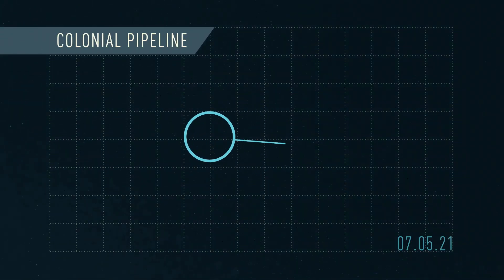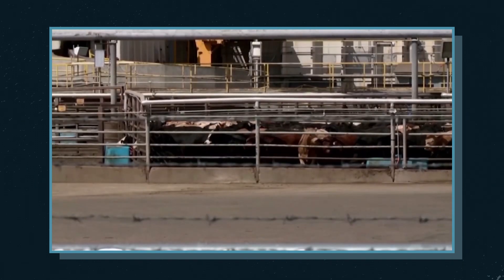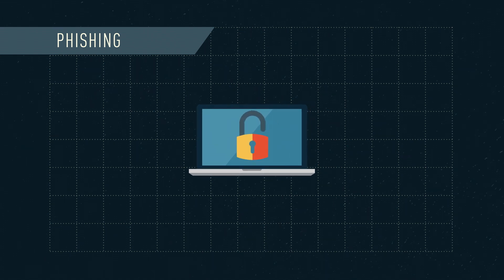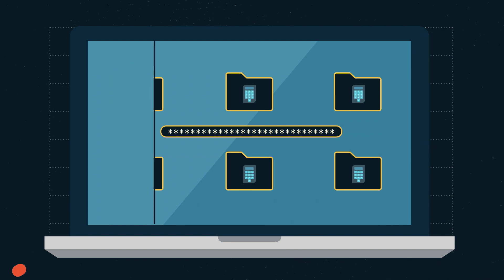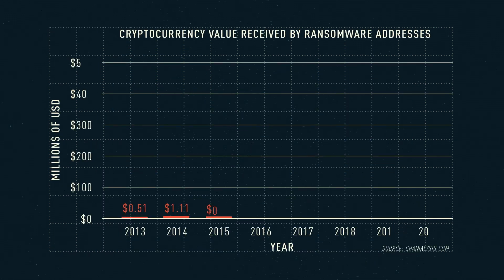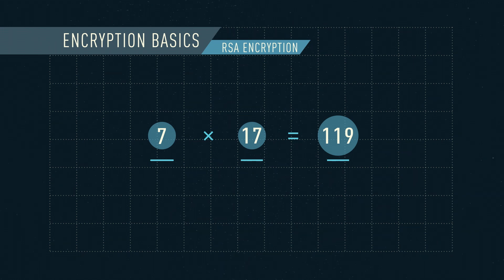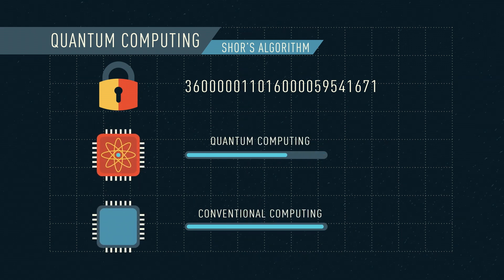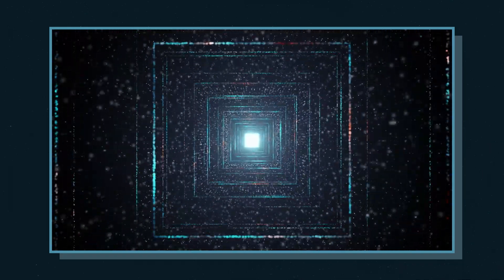Ransomware: what are they and how do they work?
Over the last few years, ransomware attacks have been on the rise, targeting key infrastructure and supply chains. Just recently, the world’s largest meat producer, JBS SA, was forced to shut down some of its North American factories in response to a ransomware attack, impacting world markets. But how do they work and what can we do to stop them? 💭 RAZOR finds out.